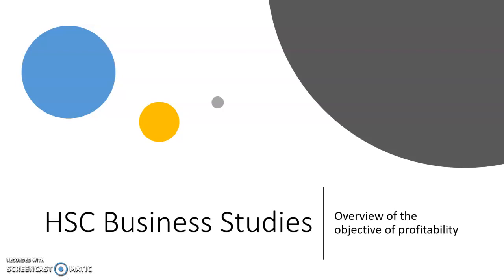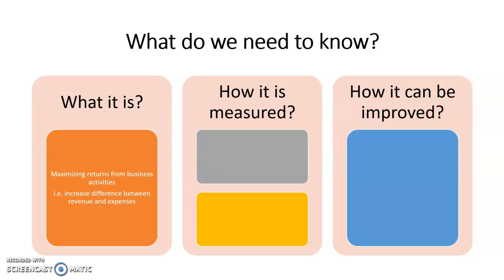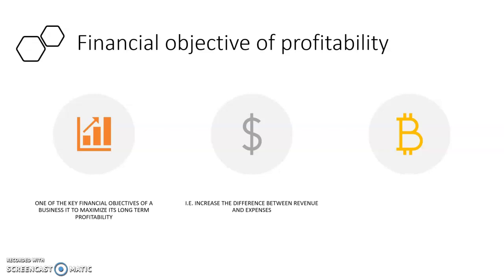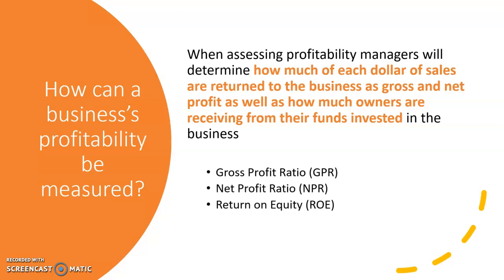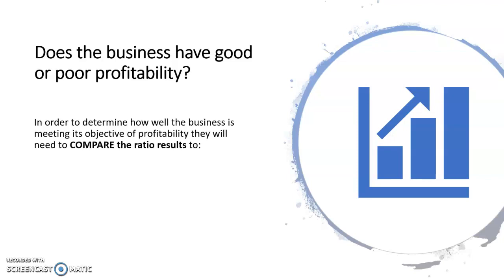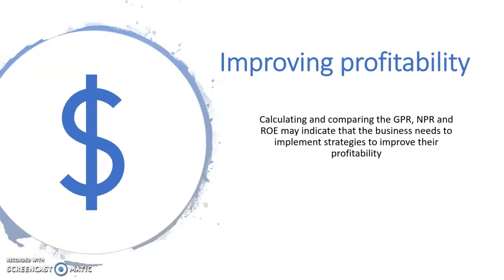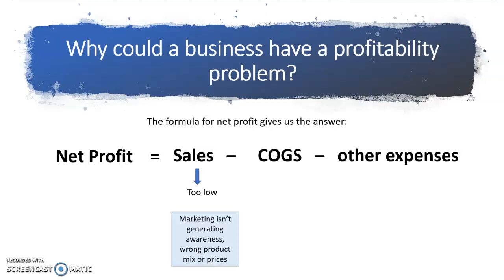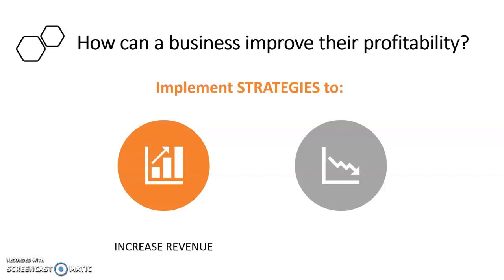Overview of the objective of profitability